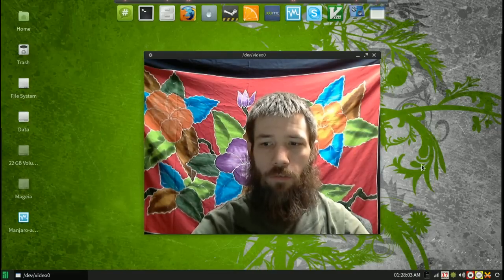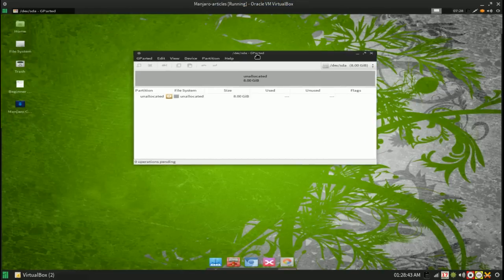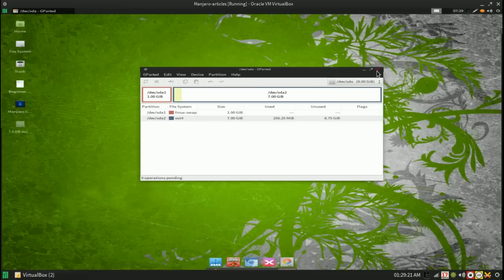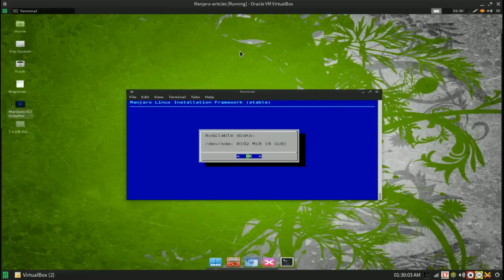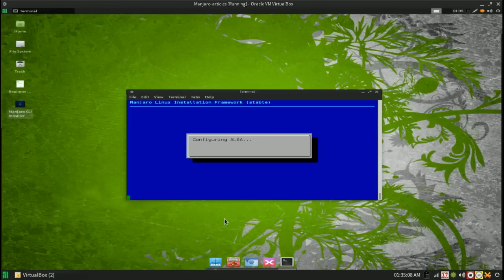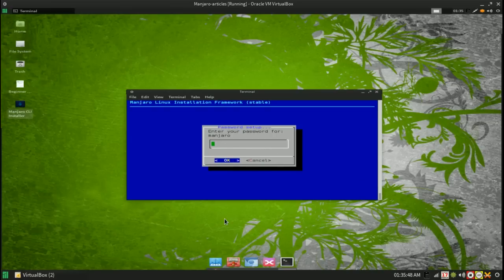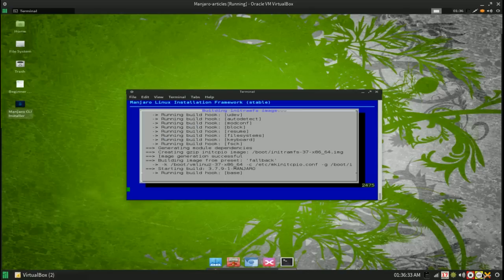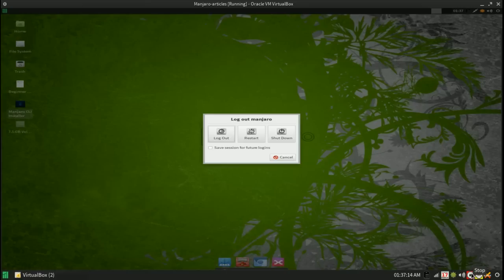Installing Manjaro Linux via Virtualbox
I use Manjaro Linux and the simplest way of showing information without modifying my production environment is within a virtual machine. This is a simple install so I can show off some configuration methods.